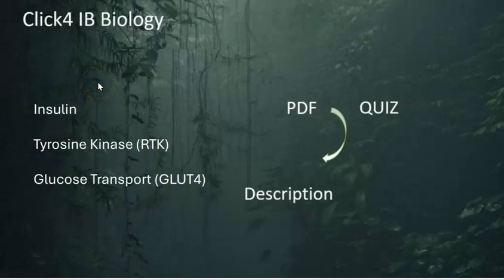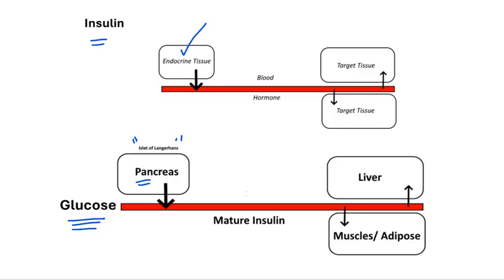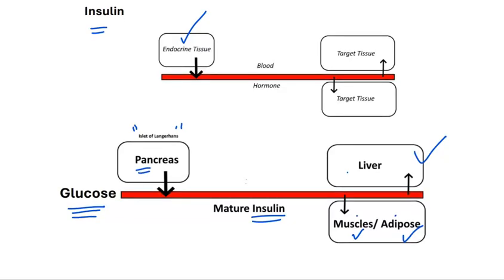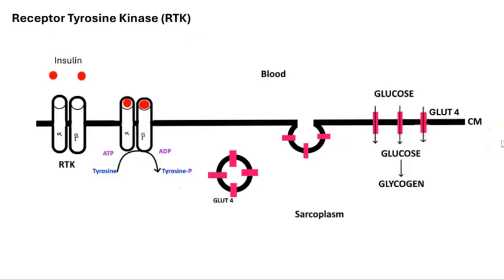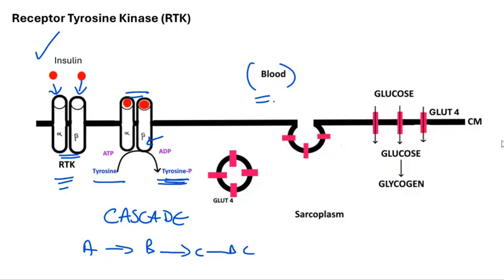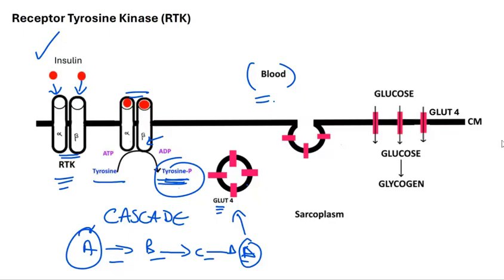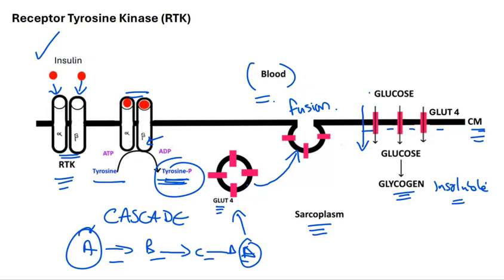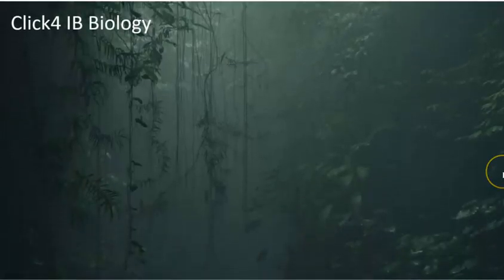05 Insulin RTK Glut4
The topic of questions will be about the action of RTK, INsulin, GlUT 4 glucose uptake

0:00 Introduction to Insulin in Signal Transduction
0:06 Overview of Insulin as a Hormone
0:40 Insulin Production in the Islets of Langerhans
1:02 Target Tissues of Insulin: Liver, Muscle, and Adipose Cells
1:30 Storage of Glucose as Glycogen
1:57 Role of GLUT-4 Transporters in Muscle Cells
2:24 Receptor Tyrosine Kinase (RTK) Activation by Insulin
3:03 Tyrosine Phosphorylation and Signal Cascade
4:06 Vesicle Migration and Membrane Fusion
4:40 Function of GLUT-4 in Glucose Uptake
5:03 Conversion of Glucose into Glycogen
5:39 Mechanism Differences in Liver Cells
6:01 Link to Next Syllabus Topic and Conclusion